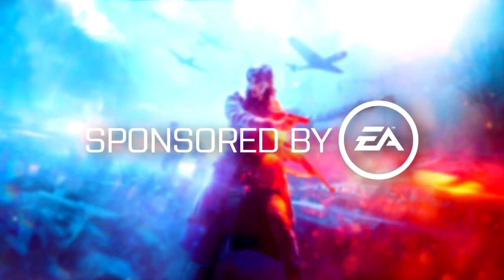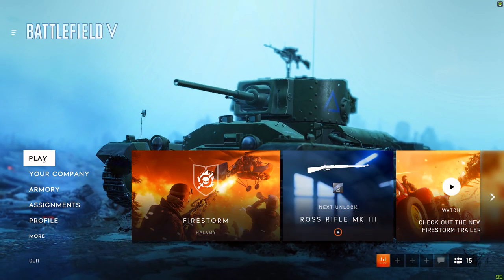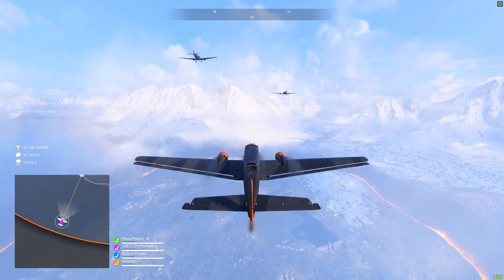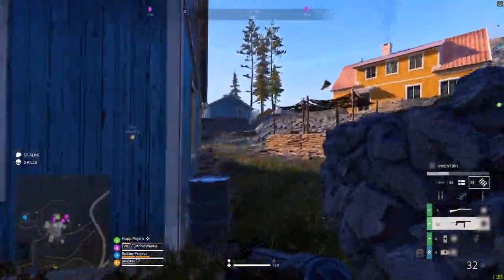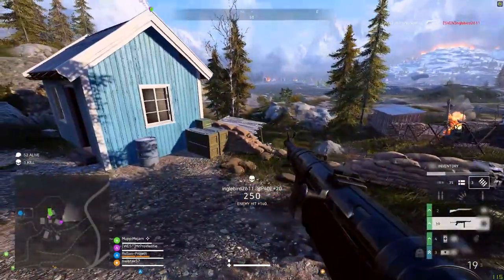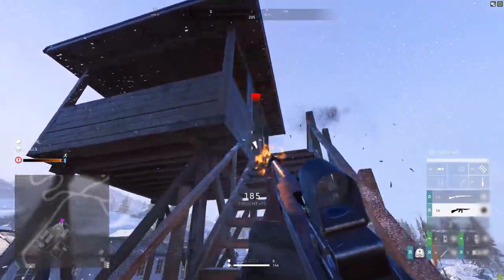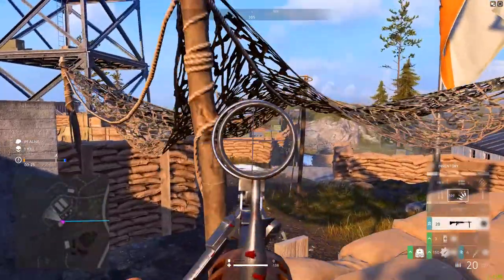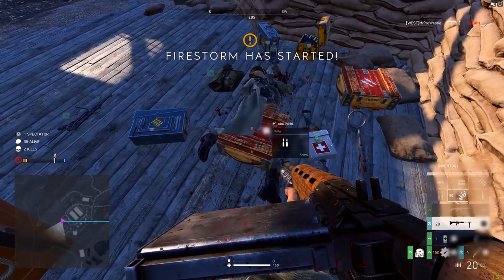BATTLEFIELD 5 FIRESTORM 🔥 How To Play Solos & Squads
In Firestorm, you can play Solos or Squads, with Duos coming later in April - here are the differences and similarities!